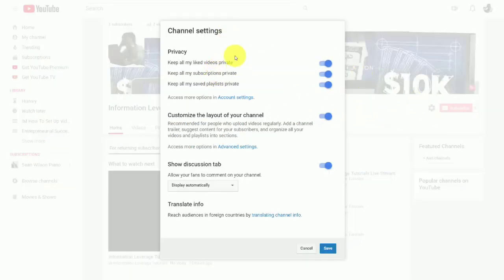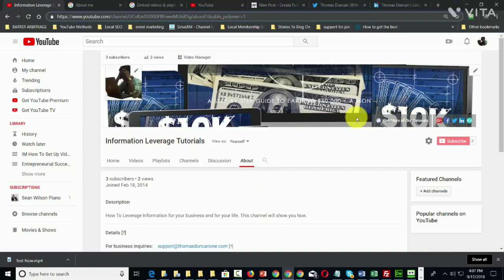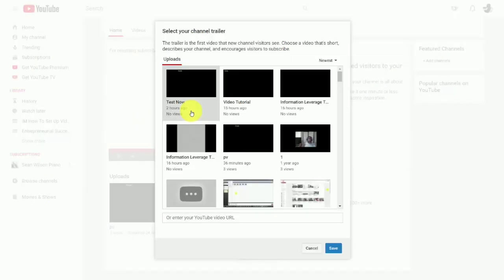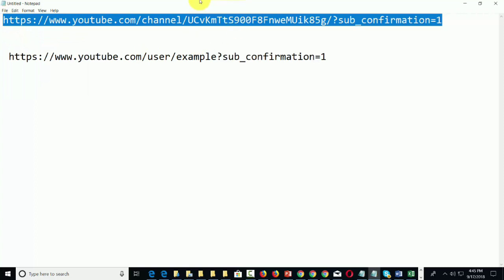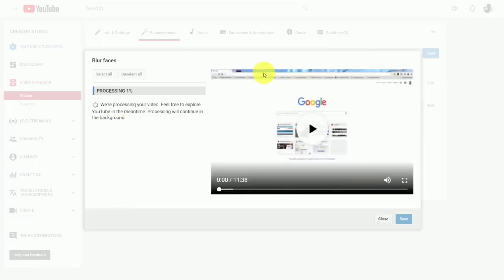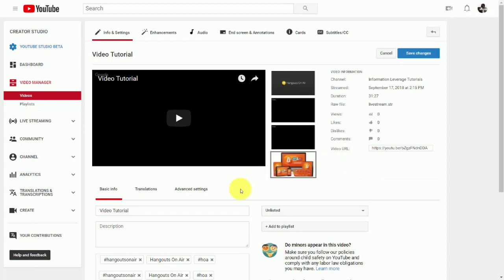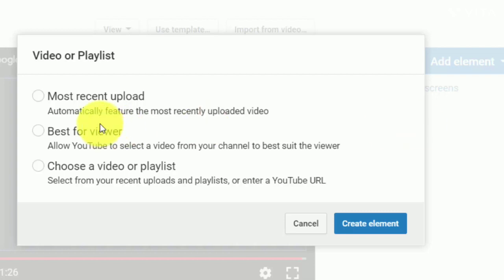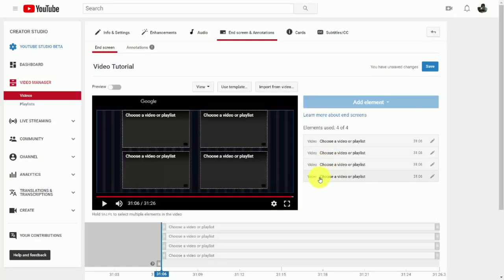Part-3 | Master Captivate with YouTube Live | Create Engaging and Boost Your Content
Master Captivate with YouTube Live: The Ultimate Video Course"

"Create Engaging Content with Captivate and YouTube Live: A Complete Course"

"Maximize Your Impact with Captivate and YouTube Live: Expert Video Training"

"From Novice to Pro: The Definitive Video Course on Captivate and YouTube Live"

"Revolutionize Your Content Creation with Captivate and YouTube Live: A Comprehensive Course"

"The Complete Guide to Captivate and YouTube Live: A Step-by-Step Video Course"

"Boost Your Content with Captivate and YouTube Live: The Ultimate Video Training"

"Unleash Your Creativity with Captivate and YouTube Live: A Proven Video Course"

"Captivate and YouTube Live Mastery: The Complete Video Course for Professionals"

"Dominate Your Niche with Captivate and YouTube Live: The Ultimate Video Course"

Captivate

YouTube Live

Advance Edition

E-learning

Video Course

Online Training

Instructional Design

Webinar

Interactive Content

Engagement

Gamification

Multimedia

Storyboarding

Screencasting

Description:-

                        Looking to create interactive and engaging e-learning content using Adobe Captivate and YouTube Live Advance Edition? Look no further than this comprehensive video course from Digital Learning Course! Our expert instructors will guide you step-by-step through the entire process, from setting up your YouTube Live stream to creating interactive and immersive e-learning content using Adobe Captivate.

With our easy-to-follow video lessons, you'll learn how to leverage the power of YouTube Live Advance Edition to engage with your audience and create real-time interactivity in your e-learning content. You'll also discover how to create compelling visual aids and interactive quizzes using Adobe Captivate, making your e-learning content more engaging and effective.

Whether you're a beginner or an experienced e-learning professional, this video course is the perfect way to take your skills to the next level. So why wait?

The information provided on Digital Learning Course is for educational and informational purposes only. Our video courses are designed to provide general information on topics related to digital learning, entrepreneurship, and online business. The content presented in our courses is based on the personal experiences of our instructors and research we have conducted. We do not guarantee that you will achieve the same results as our instructors or others featured in our videos.

Digital Learning Course is not responsible for any losses or damages that may occur as a result of following the information provided in our video courses. We recommend that you always do your own research and seek professional advice before making any financial or business decisions.

By watching our videos and using the information provided on Digital Learning Course, you acknowledge that you have read and understood this disclaimer and agree to our terms of use and privacy policy.